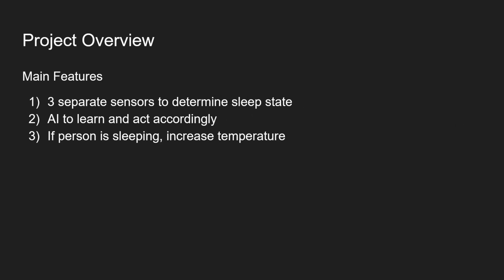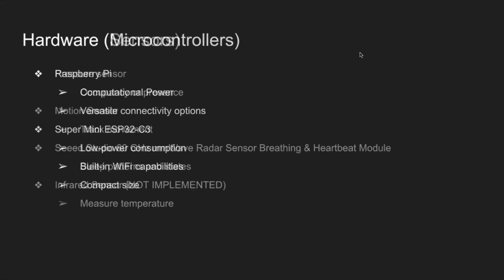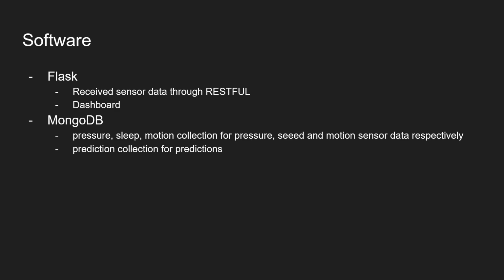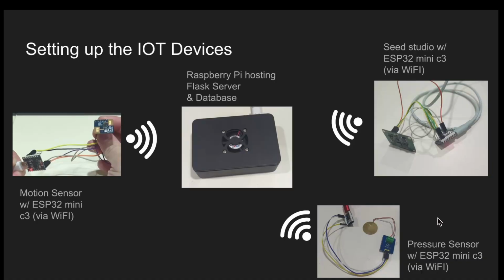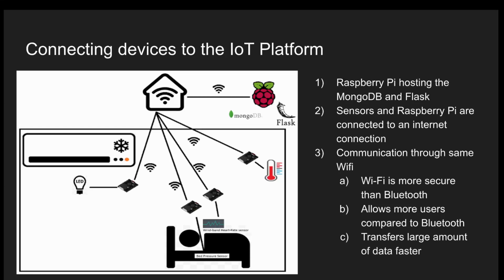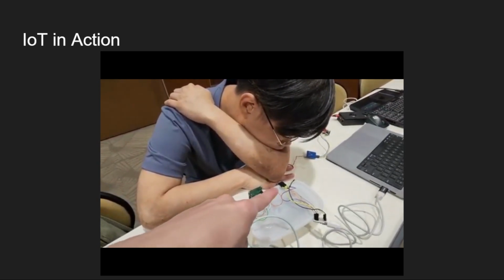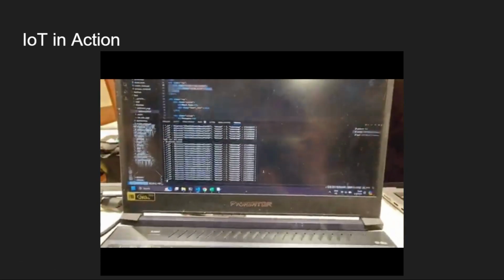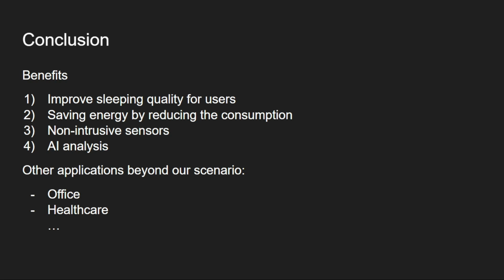T04 Video Presentation